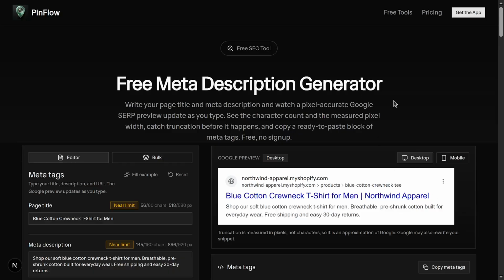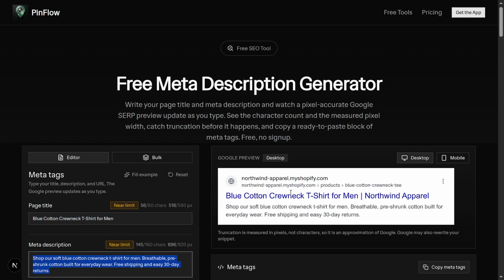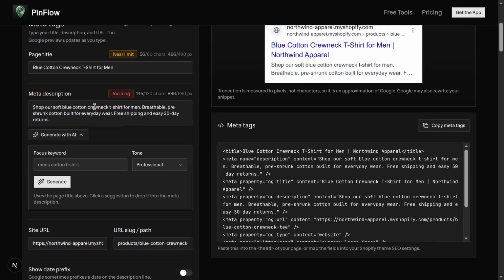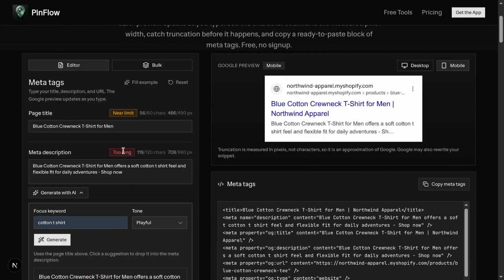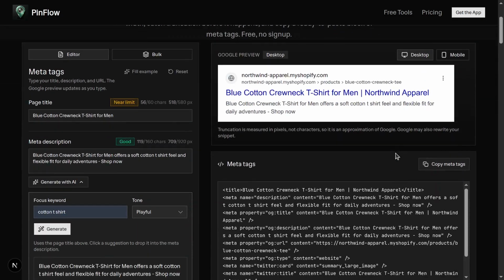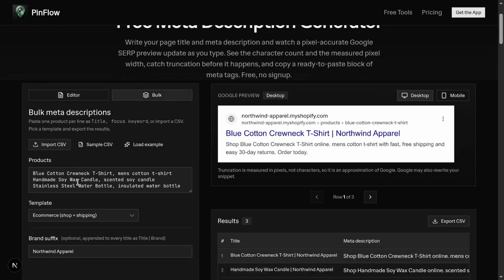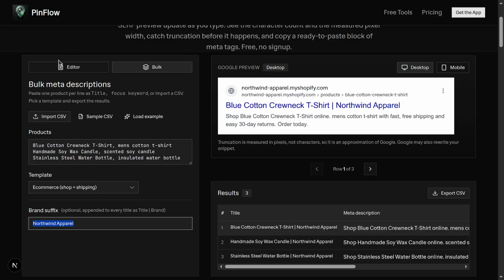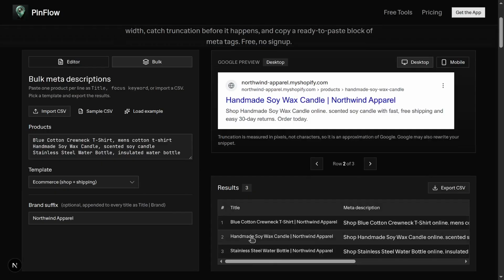How to Use a Meta Description Generator for E-commerce SEO (Bulk CSV, Shopify & WordPress)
Learn how to leverage a free Meta Description Generator to craft compelling product titles, descriptions, URLs, and slugs. This tutorial covers desktop and mobile Google previews, character limits, and AI-generated meta descriptions. Explore single and bulk modes, create multiple variants, and choose the best description under 120 characters. See how to copy meta tags for Shopify, WordPress, and other platforms, adjust prefixes/suffixes, and import/export CSV files for bulk optimization. Includes a walk-through of sample CSV, data prefixes, and how to use the tool to improve product SEO with templates like concise, benefit-led, and e-commerce friendly descriptions. Perfect for product pages, Shopify themes, and general SEO workflows.